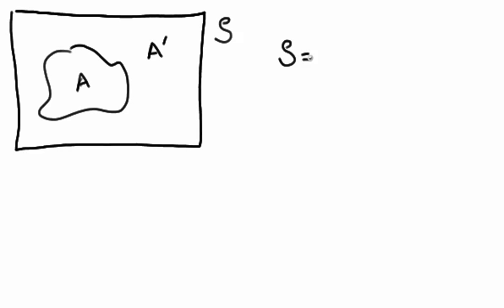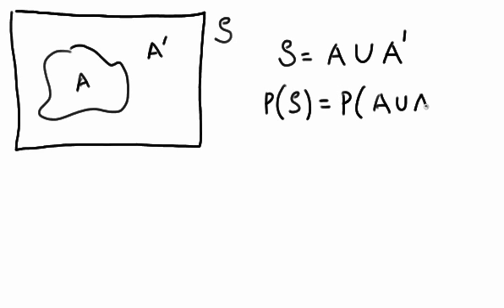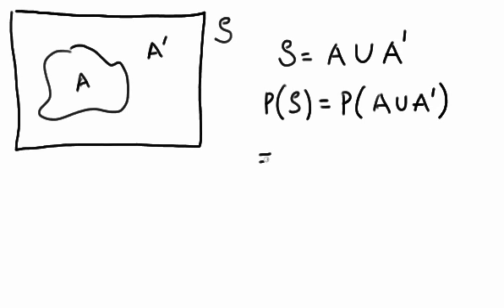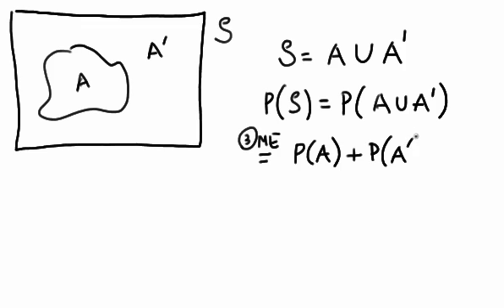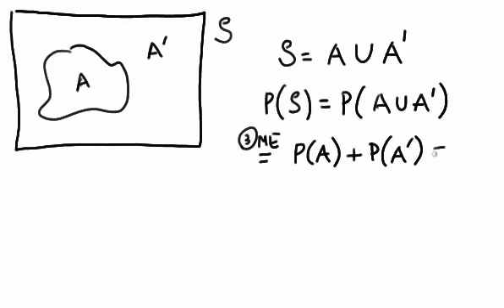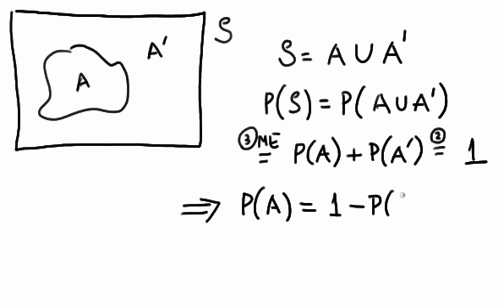Proof of Theorem #1